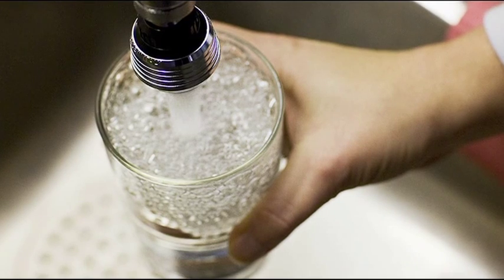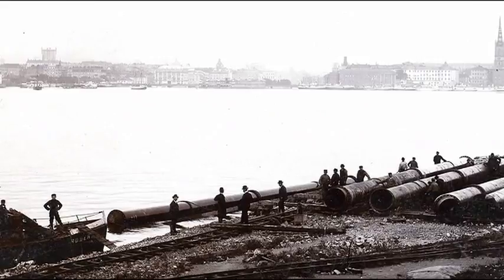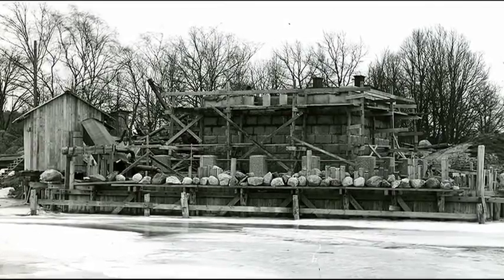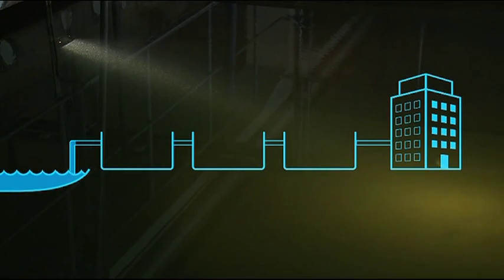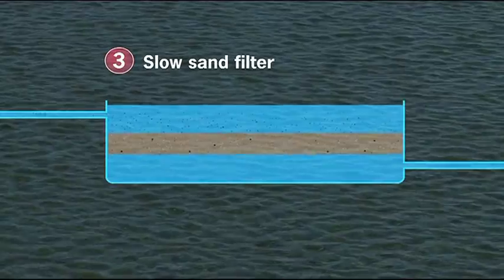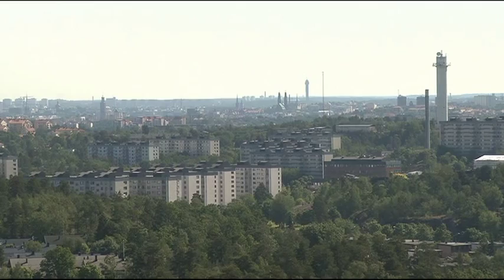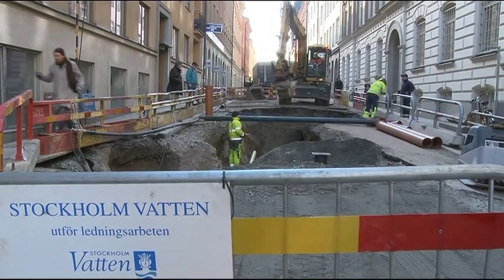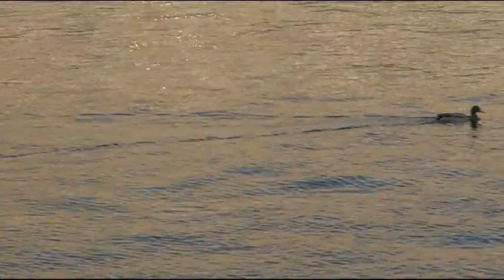The Water Treatment Works in Stockholm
When we turn on our taps we can fill our glasses directly with good, clean water ready to drink. In the Stockholm region we have some of the world's best water. More than a million people enjoy good, clean drinking water every day.
Water treatment takes place at the city's two water treatment works.

This film tells you more about the water production at the water treatment works at Norsborg and Lovö.